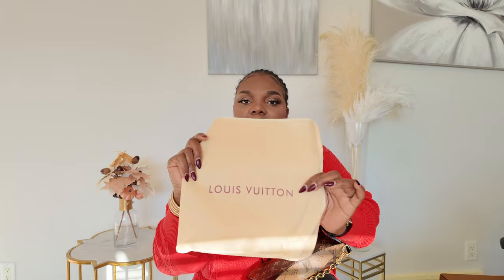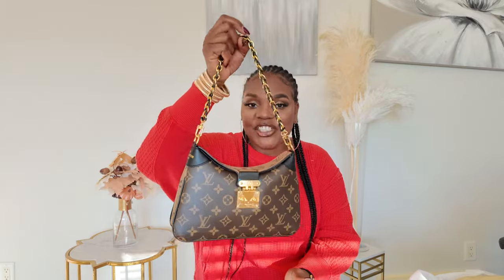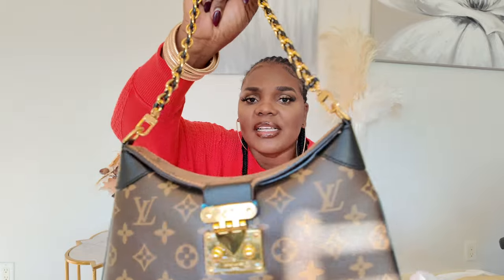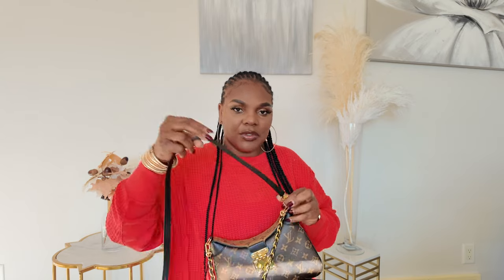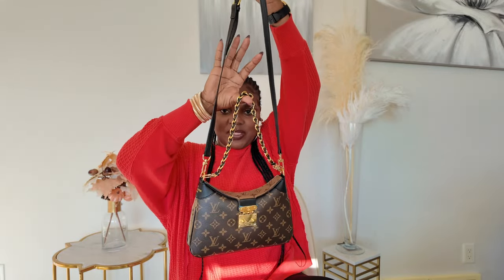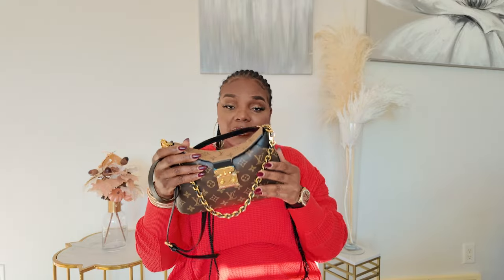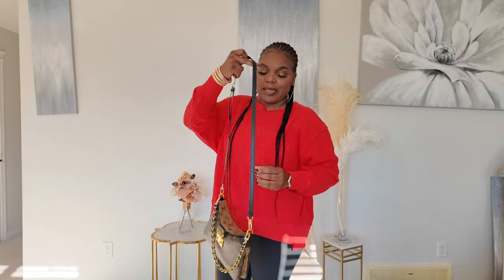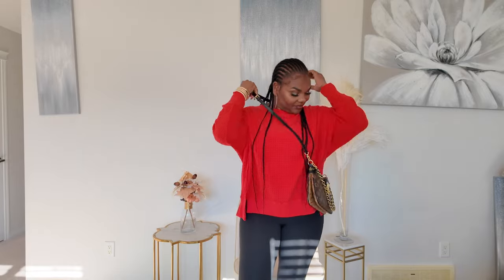UNBOXING AND REVIEWING LOUIS VUITTON POCHETTE METIS EAST WEST BAG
blessing